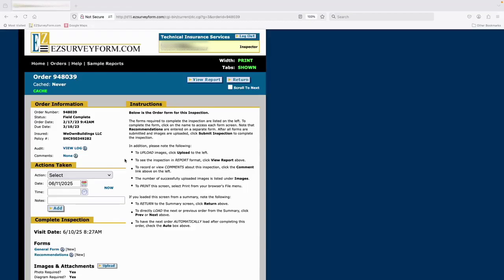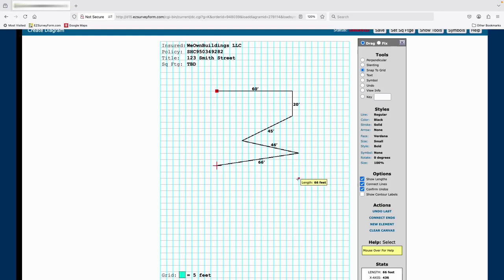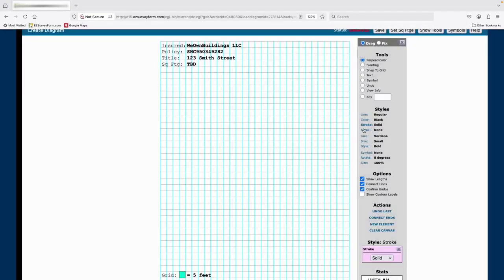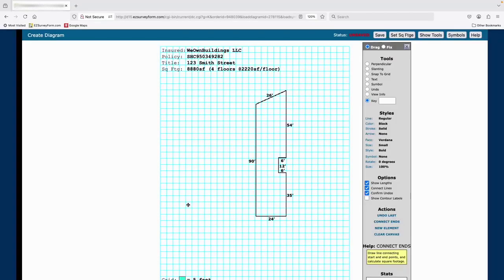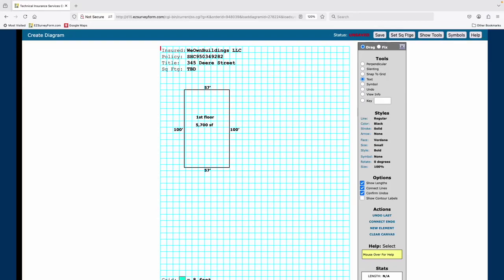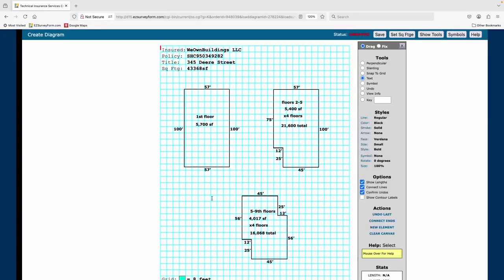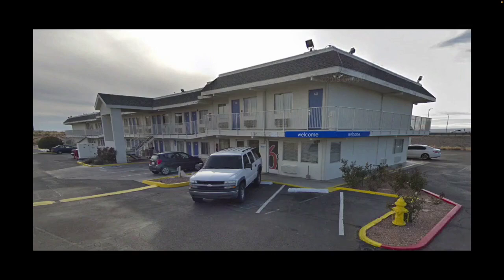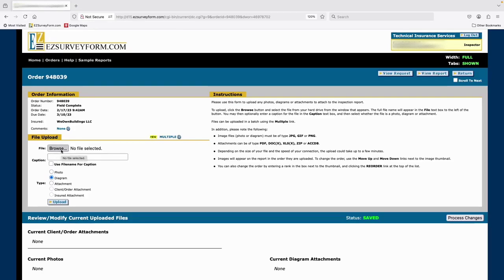The Diagram Tool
0:00 Creating a Diagram
01:28 - Diagram Tools
06:58 - Drawing a Simple Building
09:32 - Drawing a Complex Building
15:54 - Diagrams for Multiple Buildings
18:04 - Finished basements and balconies
20:40 Using Outside Diagrams